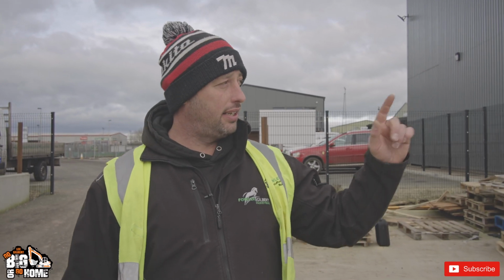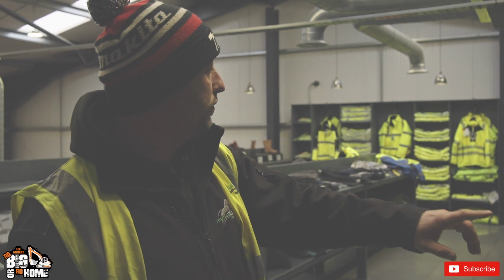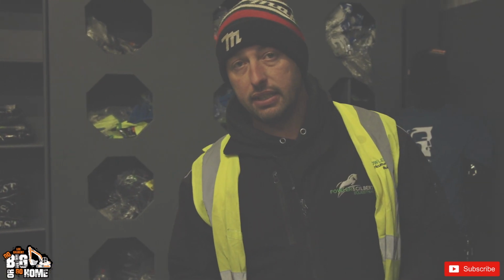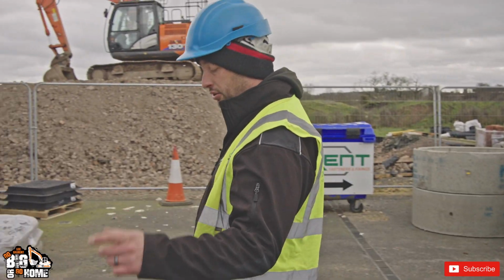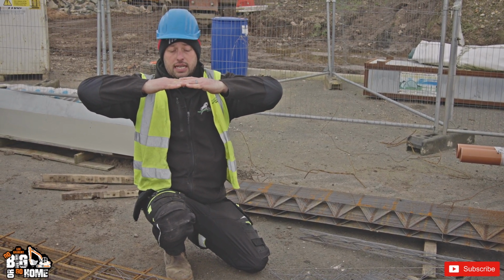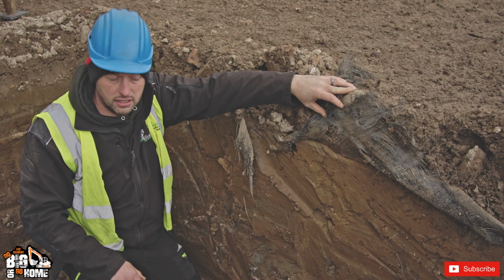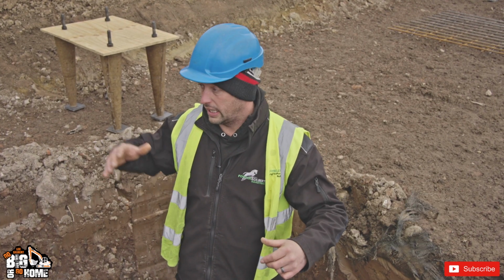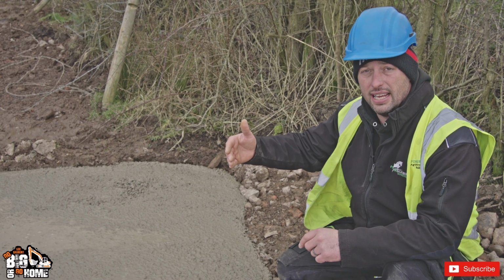I WIN the WAGER & Dave Sets Pins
Lee wins a wager, shows you around Trent Fasteners & Fixings Ltd. and Dave sets pins on the Big Site.

00:00 – Introduction
01:00 – Trent
03:45 – Bolt Box Race
05:30 – Big Site
13:00 - Outro

Video Directed & Produced by: Some Nice Productions Ltd.

F&G Instagram: fowlerandgilbert

Trent Fasteners & Fixings Instagram: trentfasteners